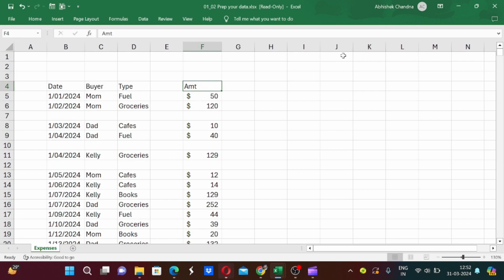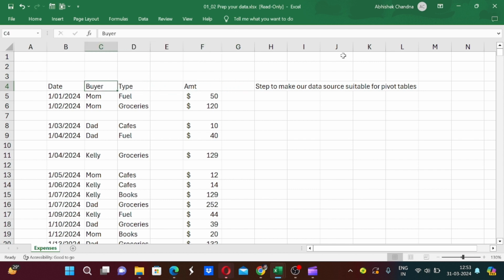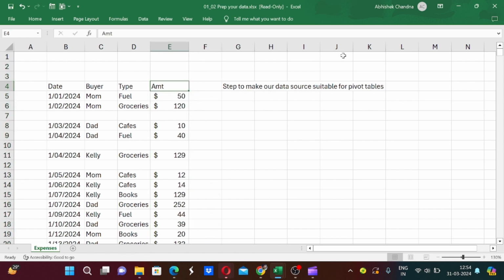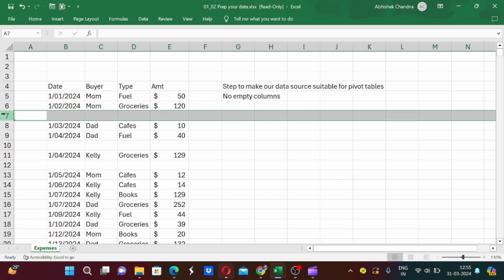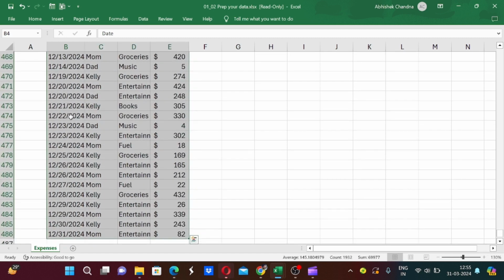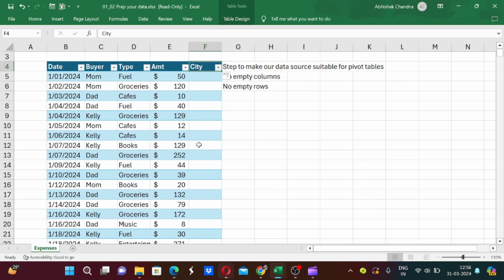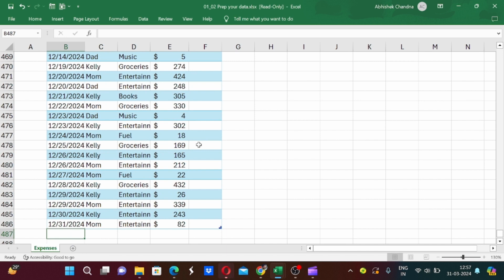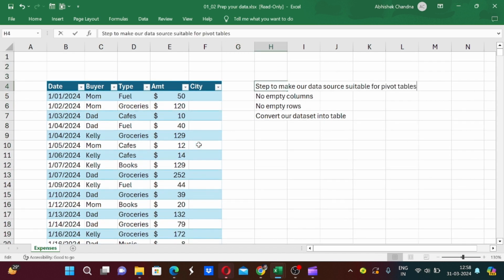Prepare Data for Pivot Tables | Essentials for Pivot Tables | CMA Abhishek Chandna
Welcome to our Excel tutorial series on preparing data for Pivot Tables! 📊 In this comprehensive guide, we'll walk you through the essential steps to ensure your data is structured and formatted correctly for seamless analysis using Pivot Tables.

Before diving into the world of Pivot Tables, it's crucial to lay the foundation with well-organized data. In this tutorial, we'll cover:
🔹 Understanding Data Structure: Learn about the importance of data layout and organization for effective Pivot Table analysis.
🔹 Cleaning and Formatting Data: Explore techniques for cleaning up messy data, including removing duplicates, handling errors, and standardizing formats.
🔹 Handling Blank Cells and Errors: Discover strategies for dealing with empty cells and errors to prevent disruptions in your analysis.
🔹 Data Validation: Ensure data integrity by setting up validation rules to restrict input values.
🔹 Using Tables: Harness the power of Excel Tables to dynamically expand your data range and streamline data management.

By the end of this tutorial, you'll have the skills and knowledge to whip your data into shape, setting the stage for insightful analysis with Pivot Tables. Whether you're a beginner or seasoned Excel user, mastering data preparation is the first step towards unlocking the full potential of your data.

Let's dive in and take your Excel skills to the next level!

how to do a pivot table
what are pivot tables
pivot table for beginners,excel pivot table series - part - 1